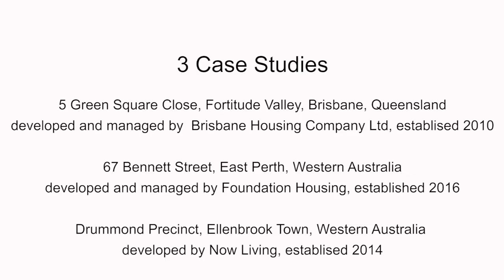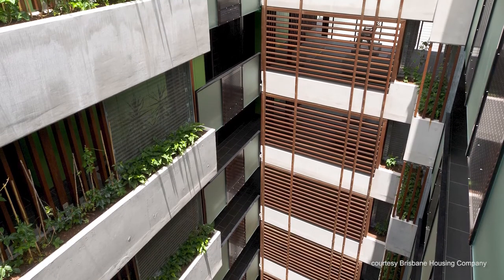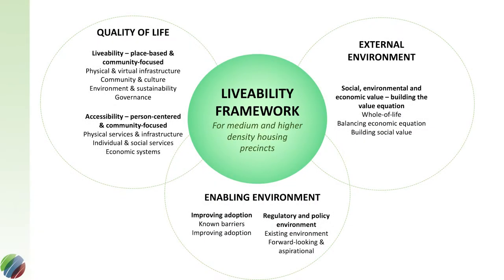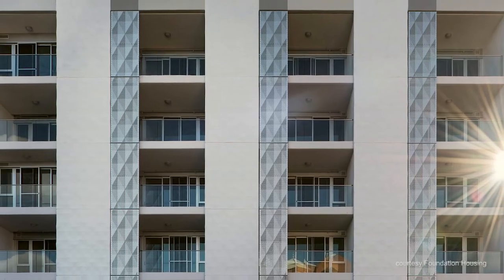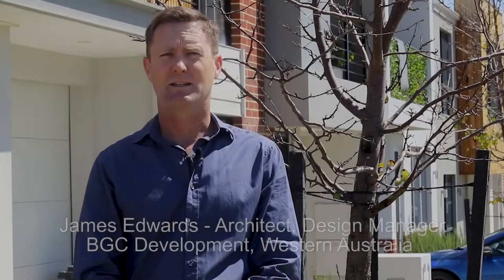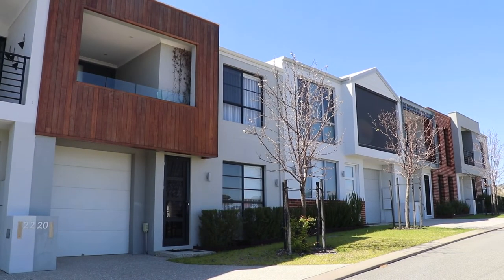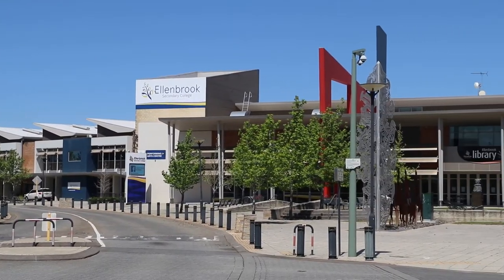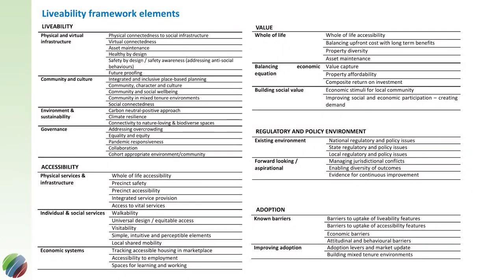SBEnrc P1.71 Liveable Social and Affordable Higher Density Housing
This video is based on the outcomes of research carried out by the Sustainable Built Environment National Research Centre (SBEnrc) as part of 1.71 Liveable Social and Affordable Higher Density Housing.